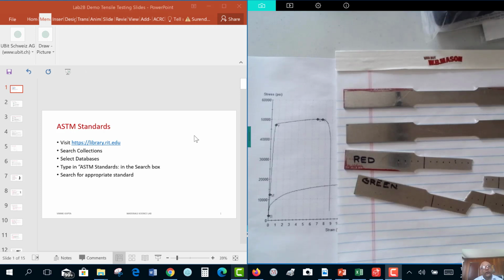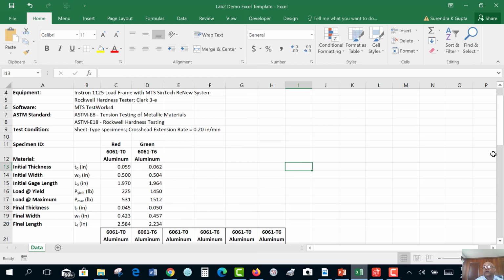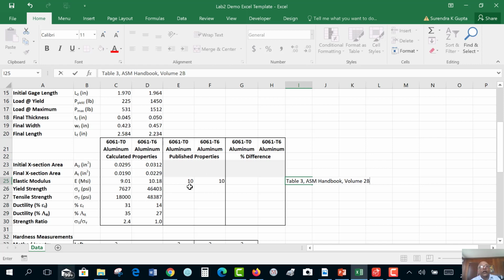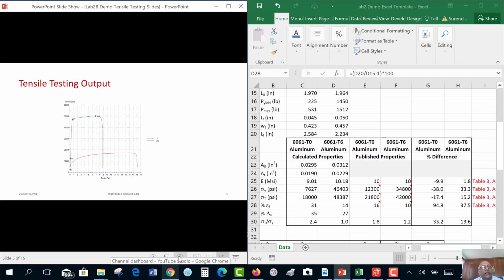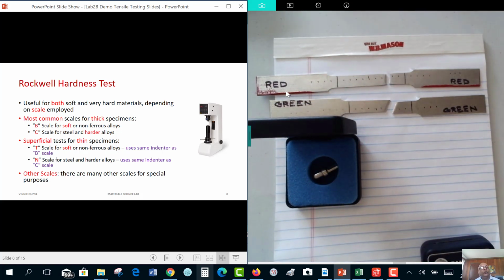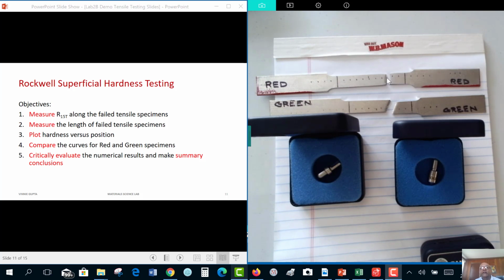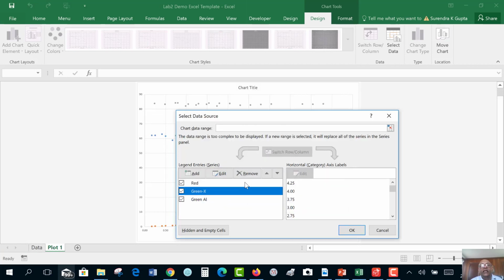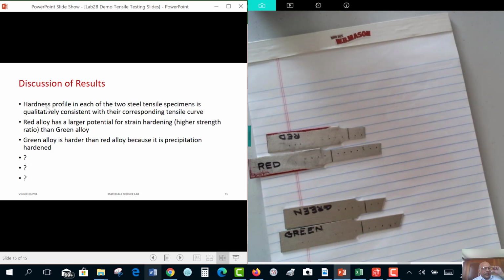Lab2B Tensile Testing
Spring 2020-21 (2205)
Vinnie Gupta

Tensile Testing - Part 2